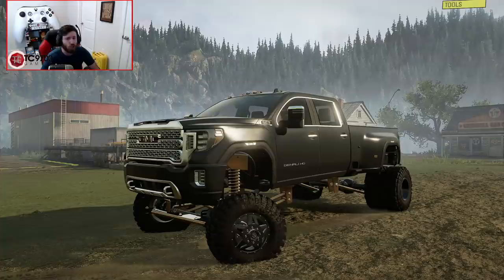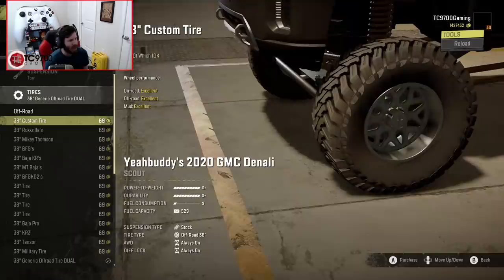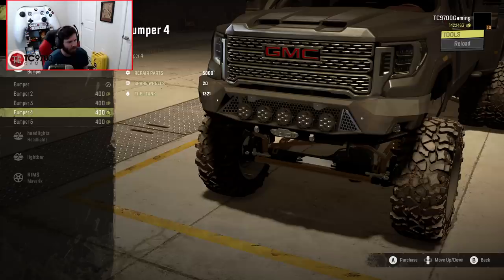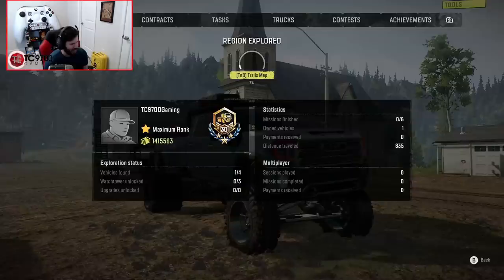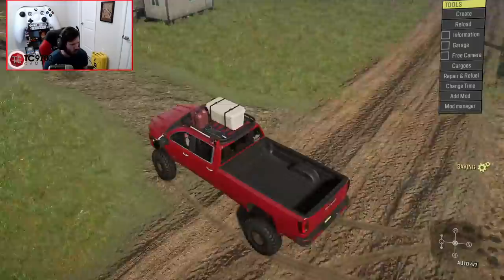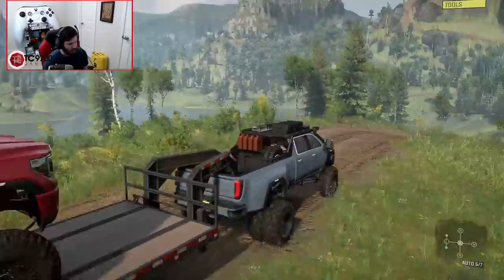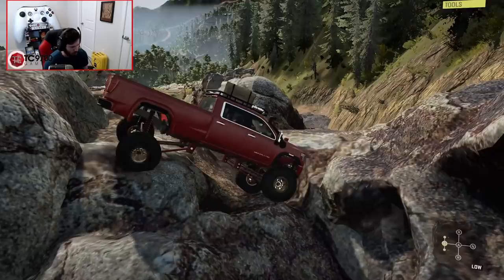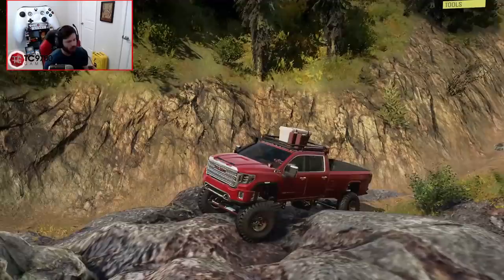SnowRunner: BEST SOUNDING DURAMAX!? NEW GMC Denali Duramax CUSTOMIZATION & MORE!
SnowRunner: BEST SOUNDING DURAMAX!? NEW GMC Denali Duramax CUSTOMIZATION & MORE! | TC9700Gaming

Welcome back to SnowRunner!! This time, we're going to be taking a look at YeahBuddy's GMC Denali Duramax!